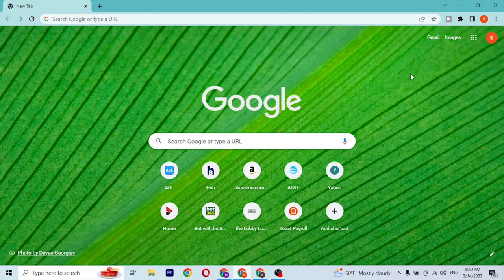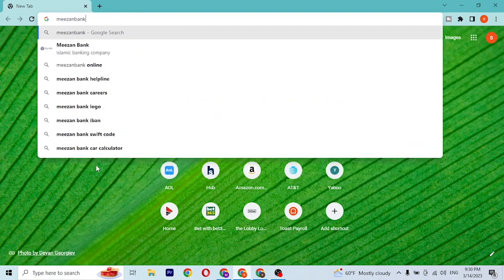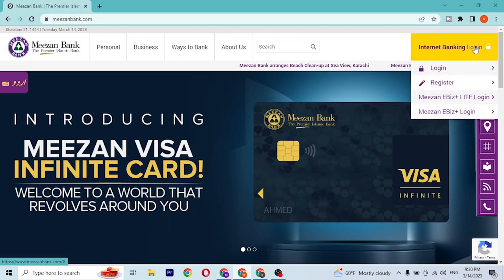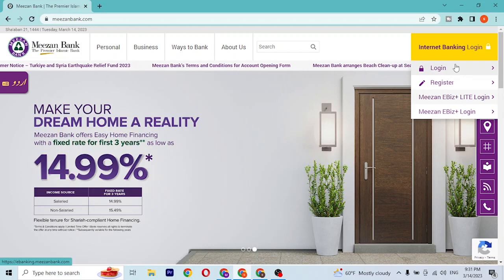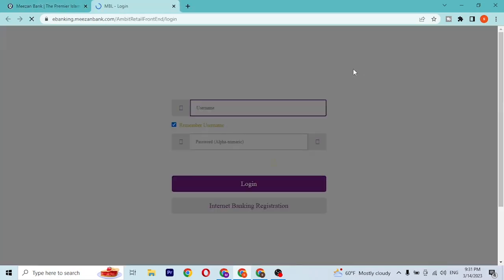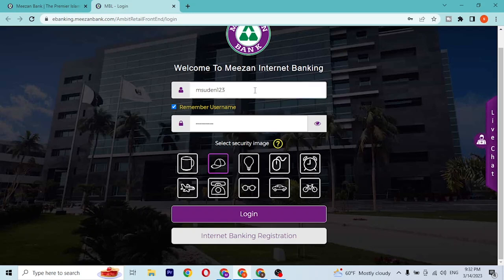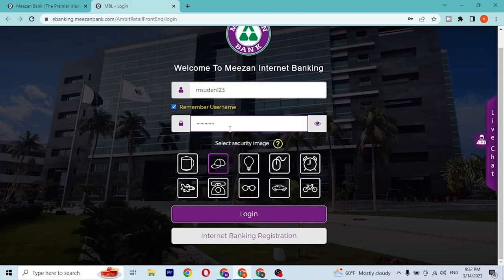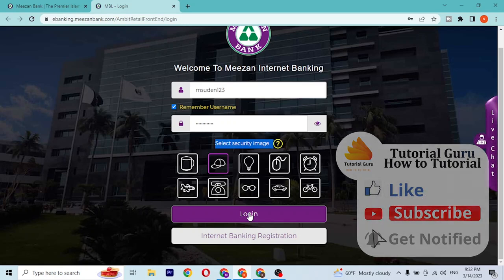How to Login to Meezan Bank Online on Your Computer | Step-by-Step Guide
Learn how to access your Meezan bank account anytime. Easy steps to login on your computer.

Are you having trouble logging in to your Meezan Bank account online? This step-by-step guide will show you how to easily and securely login to Meezan Bank online on your computer. Meezan Bank is one of the leading banks in Pakistan, and their online banking platform offers a convenient way to manage your finances from the comfort of your own home. However, if you're new to online banking or just need a refresher on how to login, this video is for you. We'll guide you through the login process, from accessing the Meezan Bank website to entering your login credentials and navigating the online banking portal. By the end of this video, you'll be able to confidently login to Meezan Bank online and take advantage of all its features, including checking your account balance, transferring funds, and paying bills.

© Login Helps (Tutorial and Guide for Web, Android & iOS Apps) – Santosh Ghimire